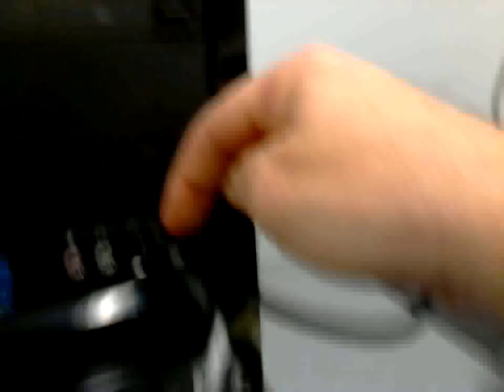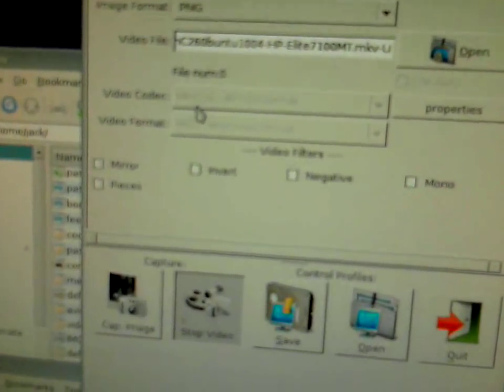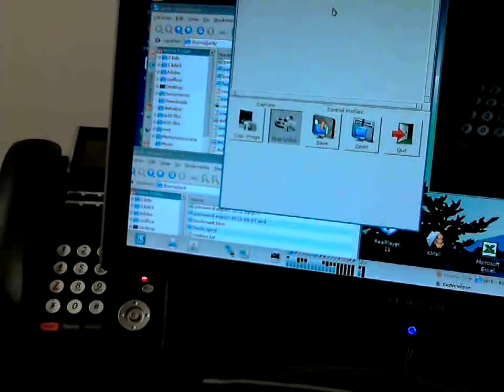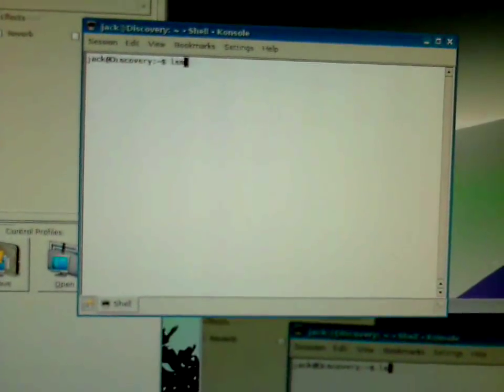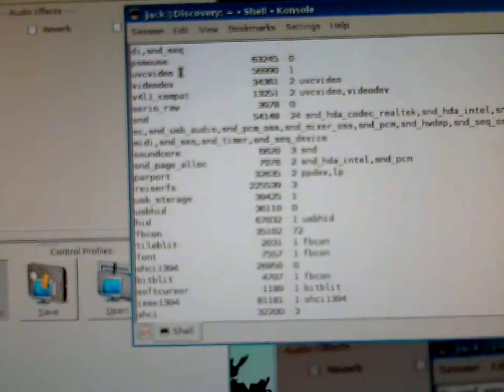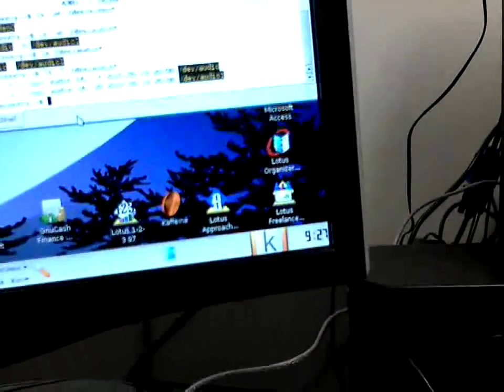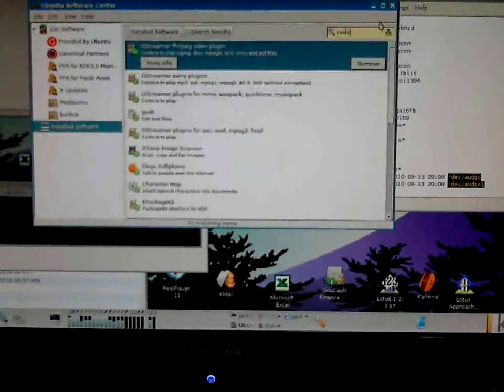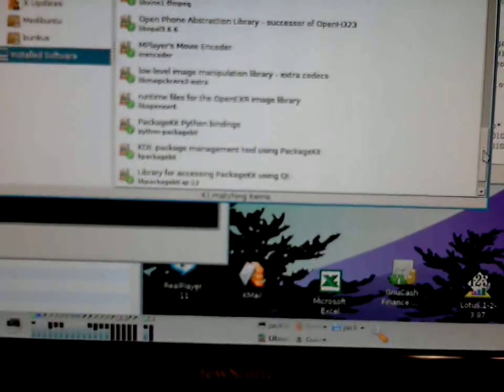Linux Desktop Reports #1 Logitech C260 in Ubuntu Linux 10.04 on HP Elite 7100MT Working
Linux Desktop Reports purpose is to describe experiences Linux users have with their hardware and software - what worked for them (Working) and what did not (Pitfalls).